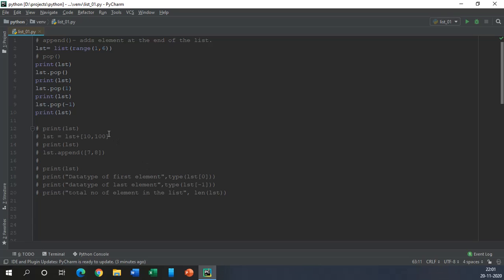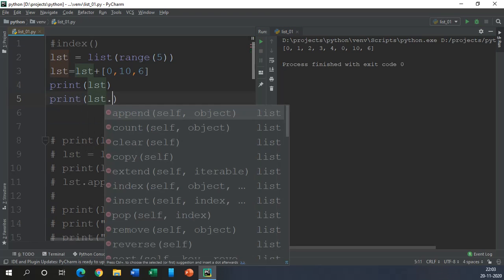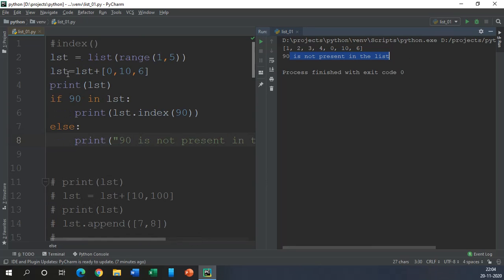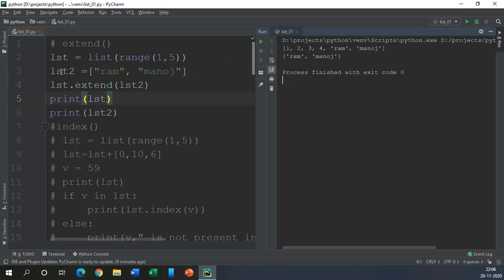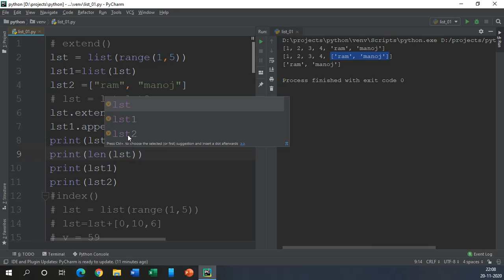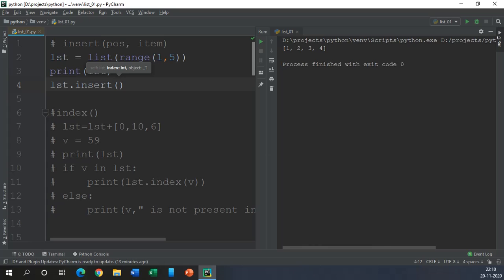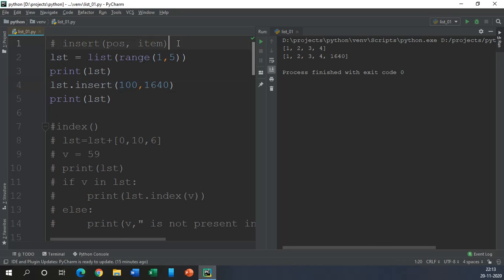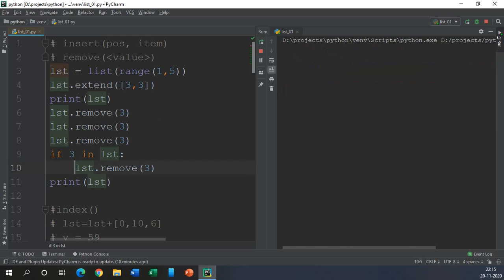Day 83 List Manipulation insert extend remove